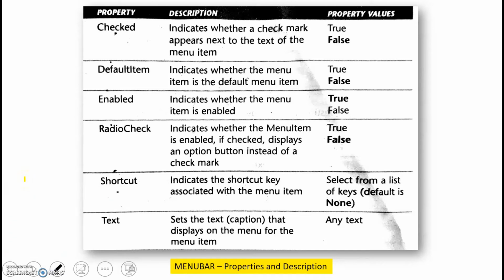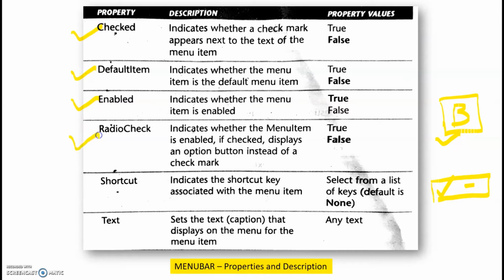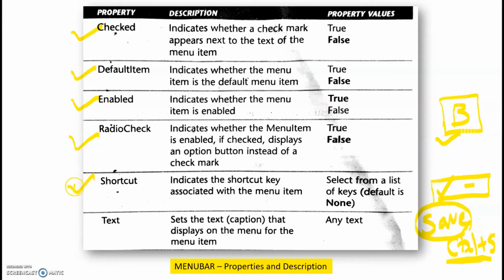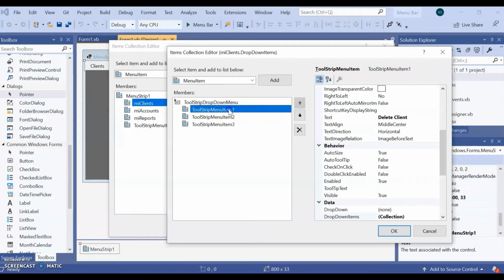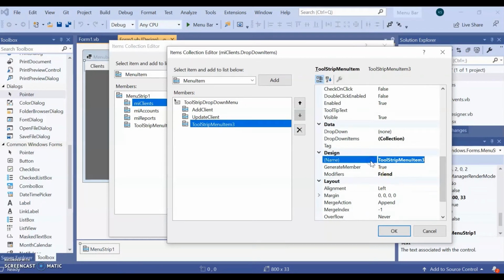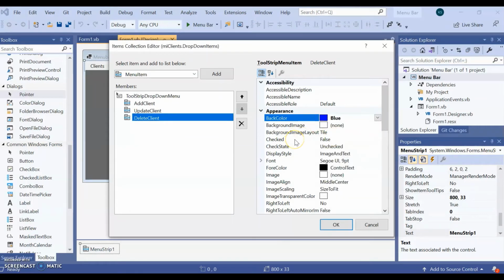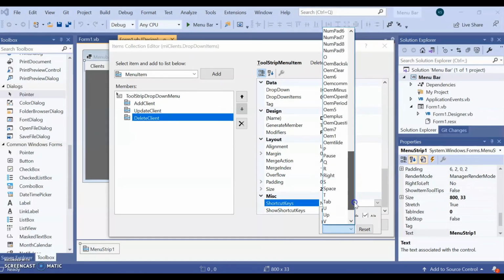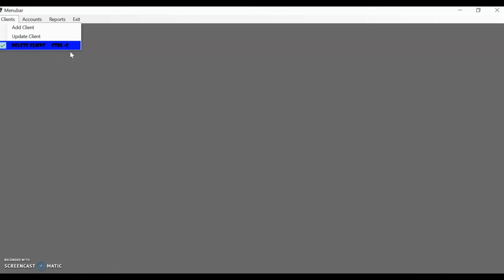VB.NET - Menubar - Properties